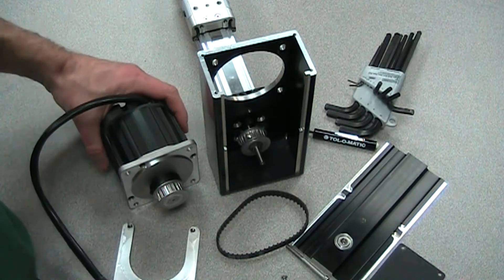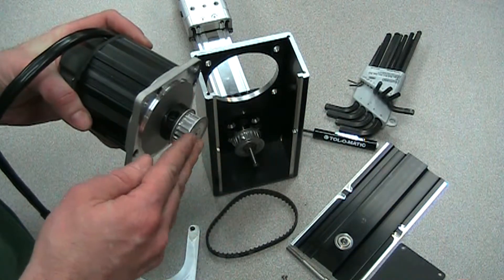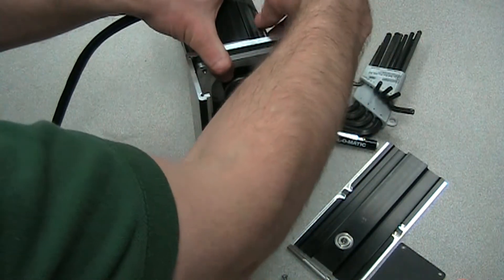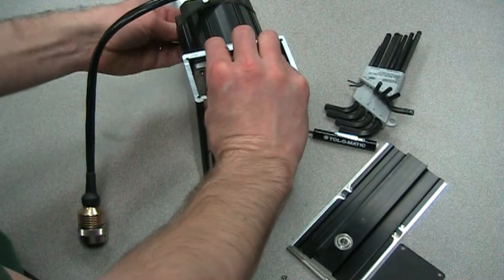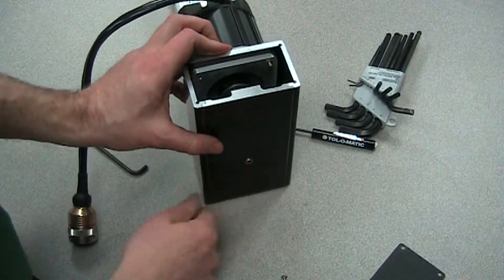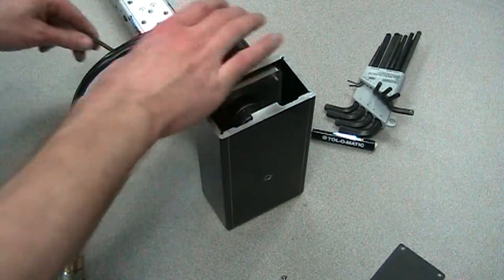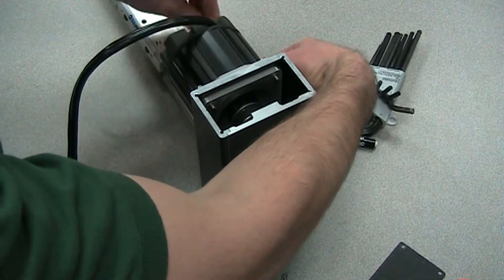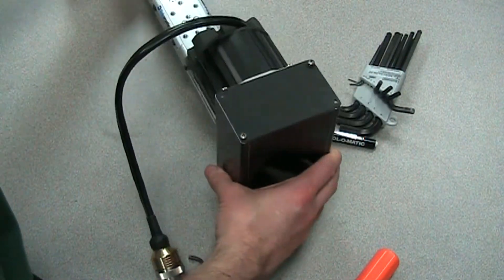Motor Install on MXE Reverse Parallel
Motor Install on Tolomatic MXE Reverse Parallel